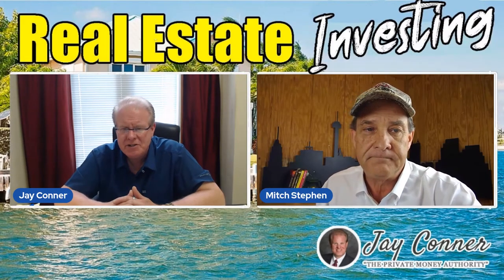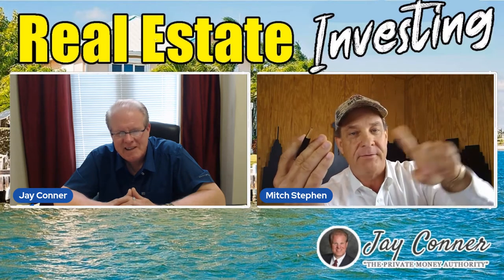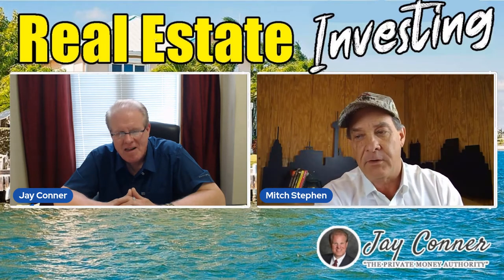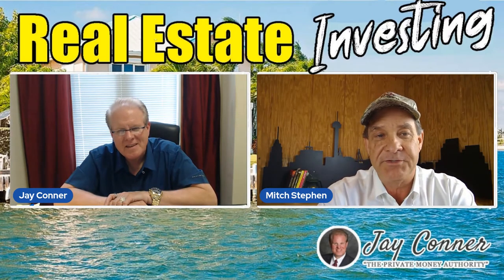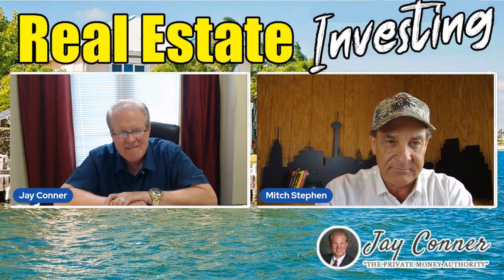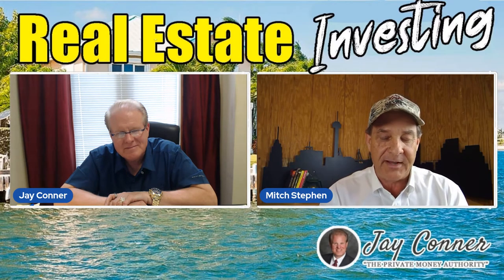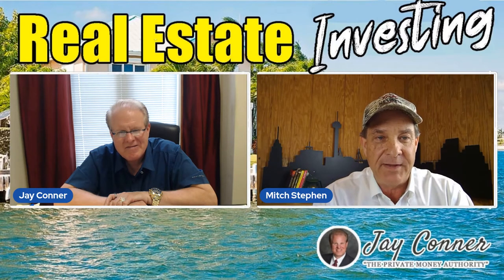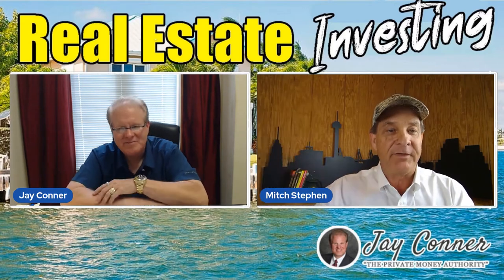How Potential Owner Financed Buyer Finds Mitch Stephen's Deal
In this short video, Mitch Stephen talks about how potential owner-finance buyers can find his deals.

Mitch has been a self-employed RE investor for 25+ years.

His real estate investing career started at the age of 23 when he read “Nothing Down” by Robert Allen.

Mitch has purchased well over 2,000 houses in and around his hometown of San Antonio, TX. A high school graduate, who never stopped learning. Books, CDs, seminars, and webinars were his classroom.

Today he specializes in owner financing properties to individuals left behind by traditional lending institutions and giving new life to properties that scar the neighborhoods.

For more valuable information click on this link and watch the complete episode “Mitch Stephen's 1000 Doors, Real Estate Investing With Jay Conner, The Private Money Authority”